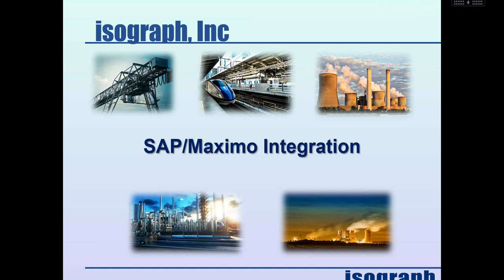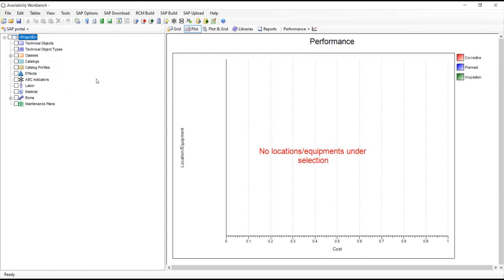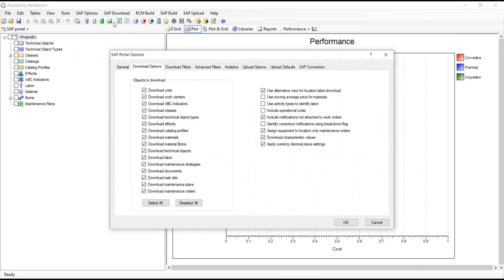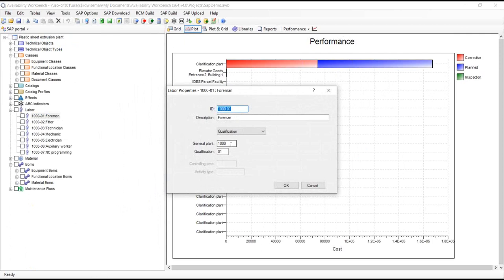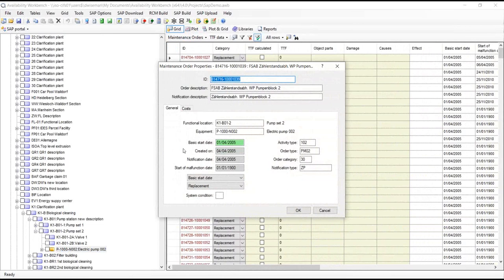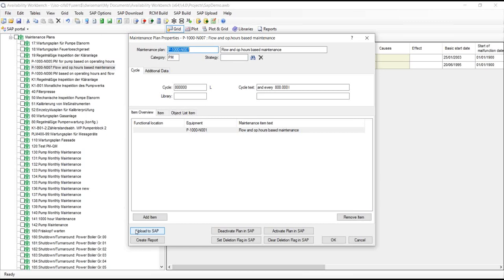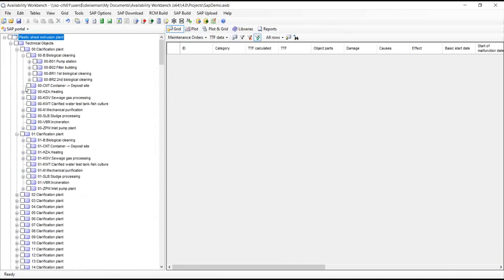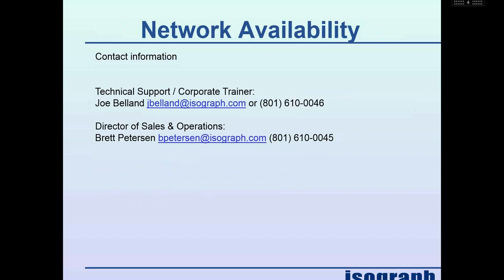SAP/Maximo integration with Isograph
Isograph's Availability Workbench ERP Portals allow you to easily integrate Availability Workbench with you corporate ERP systems.  They can automatically access data from: SAP, IBM Maximo Asset Managment, ABB Ellipse